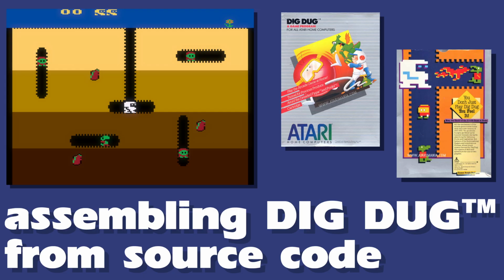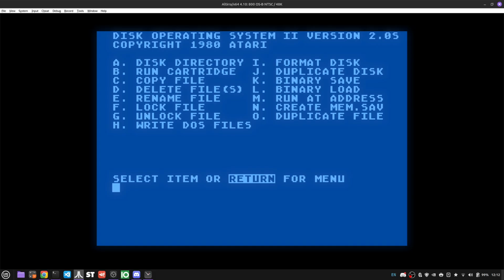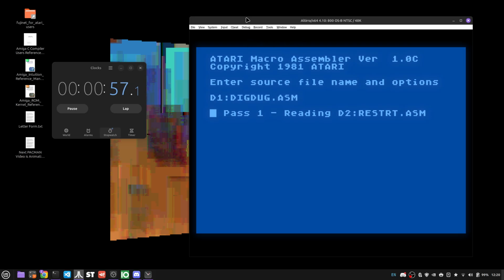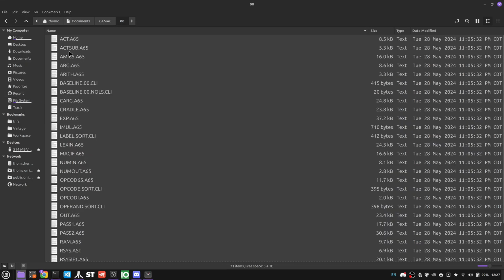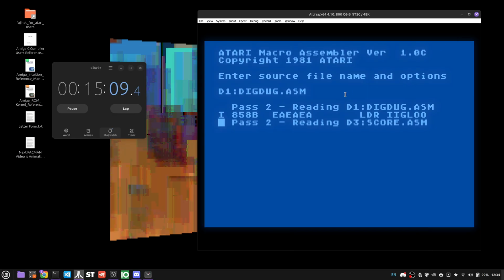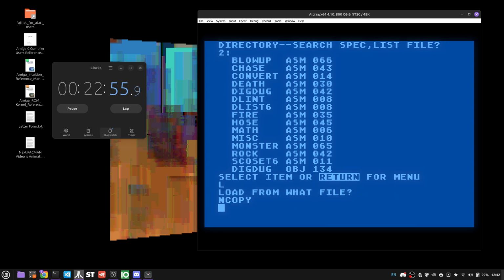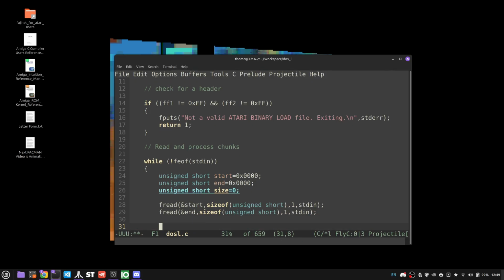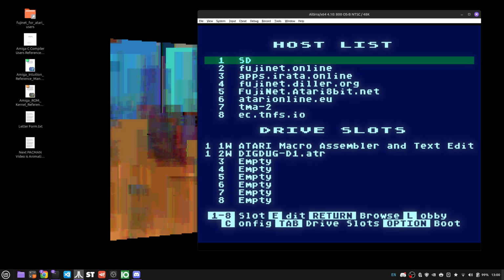Assembling atari8bit DIG DUG Source code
In 2013, Curt Vendel released the source code to a DIG DUG prototype for the Atari8bit sytems. I show how to build the code and produce a runnable ROM.

This video is dedicated to Curt Vendel.

Chapter Index:

00:00 This video is Dedicated to Curt Vendel
00:20 Title
01:40 What will we be building?
02:50 Setting up our Environment
05:30 What's on each disk?
09:18 Changing code
13:00 Assembling our code
16:30 Where did this source come from?
18:30 The contents of DIGROM
20:00 CAMAC's parameters are the same as AMAC
21:15 DOS_L, which we'll need to implement
22:15 The Intel HEX file for PROMs
23:00 An aside about CAMAC, Atari's cross-assembler port of AMAC.
28:45 The listed output
30:00 Waiting for Assemble to complete
33:10 Assembly complete, that was a tight squeeze!
34:30 Yes, you can load DIGDUG.OBJ, but... :)
37:15 Copying our artifact to our burning machine (using a FujiNet).
40:00 Implementing DOS_L to load our DIGDUG.OBJ into memory.
48:00 Using DOS_L to load DIGDUG.OBJ into memory so we can grab it.
48:48 Looking at the contents of DIGDUG.MI
50:10 Making a ROM from the memory image.
52:15 Converting to INTEL HEX format for PROMs
54:00 Future video: The Data General MV/8000 emulation works